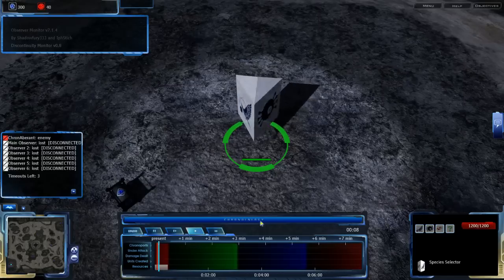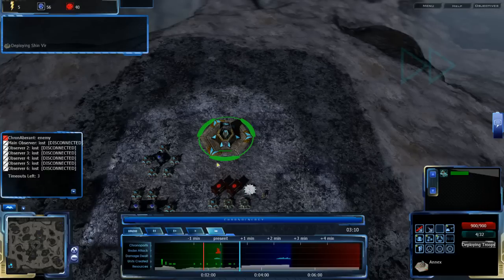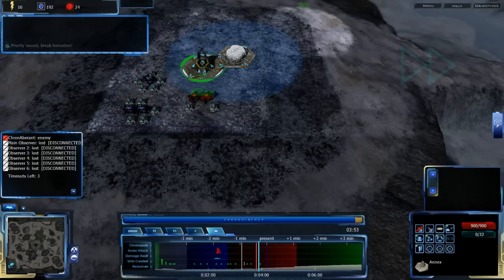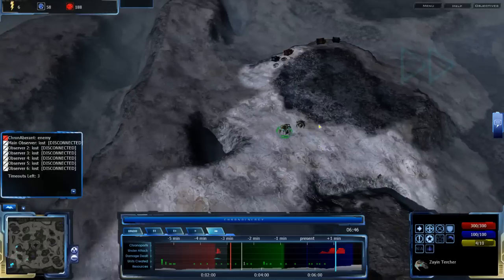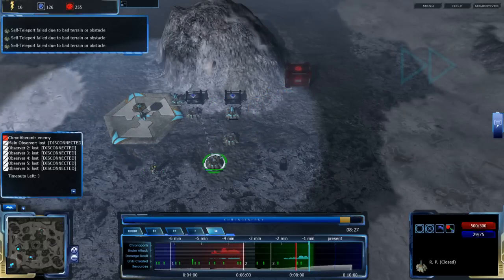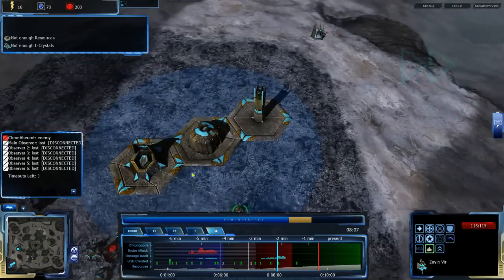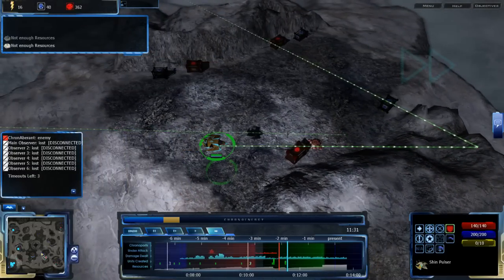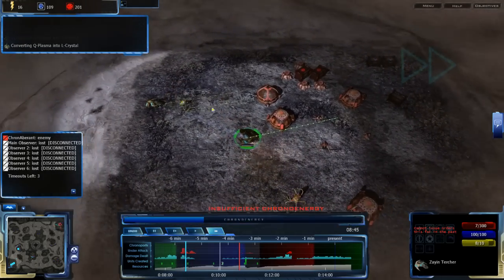HD Achron - 1v1 FPVOD: Shadowfury333(V) vs ChronAberant(G) on Manntanyar Transfer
Once again, another showdown between myself and ChronAberant, this time on Manntanyar Transfer. This is a newer version of the map, updated in the Cold Forged style.

Note that Gate Tech *should* be hard to get, especially when harassed

Achron 1.2.1.0 RC5
Shadowfury333(V) vs ChronAberant(G)
Map: Manntanyar Transfer v1.1.1

Highlights (may contain spoilers):
2:29 ChronAberant intercepts my scouts, doesn't push forward, though
5:30 ChronAberant intercepts my expansion attempt, then moves to my main
8:35 I go with my skippers to wreak vengeance on ChronAberant
10:45 I remember about the whole wreaking vengeance thing
12:38 Upgrading Gath Tech, take 1
13:26 Whoops, Zayin Pulsers got to drive
13:54 Looks like ChronAberant managed to get chronoporting
14:20 and he used it successfully, Pharopods ho?
15:20 I'm getting suspicious, also Gate Tech, take 2
16:01 Pharos don't like my scout
16:30 Finally the Pharopod
17:40 Getting hit by ChronAberant, is this the end of me?
18:25 My attacks start getting through again
18:55 Gate Tech finally worked (from take 2), then game.